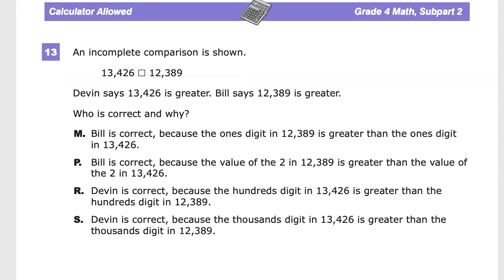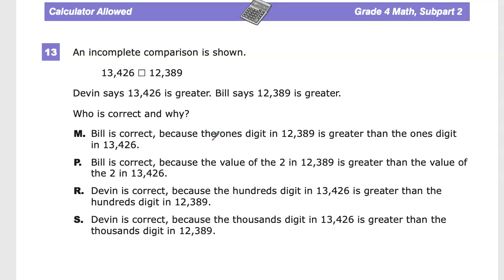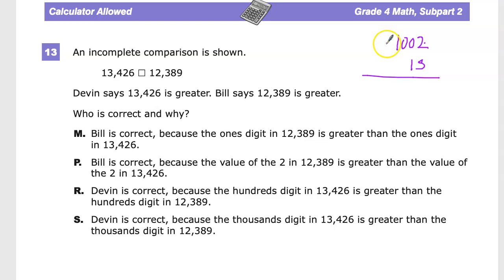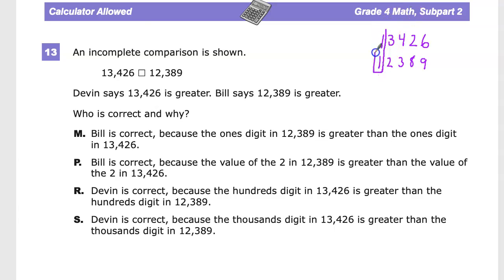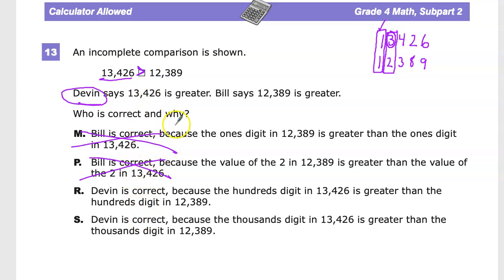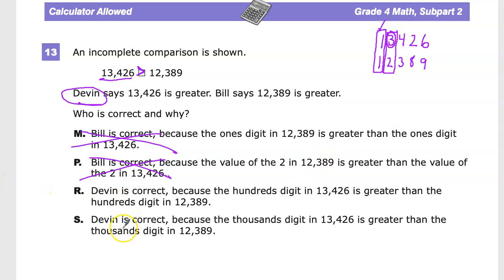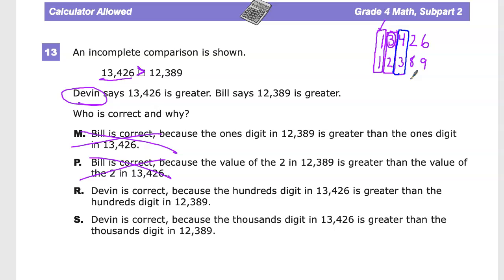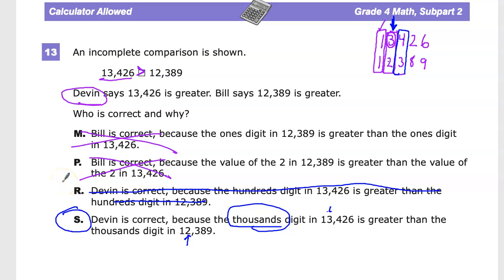Question 13 - Grade 4 Math - TNReady Practice Test